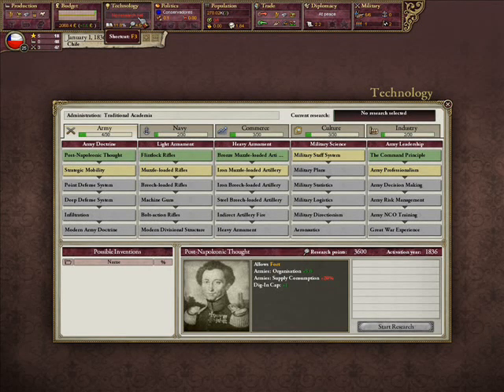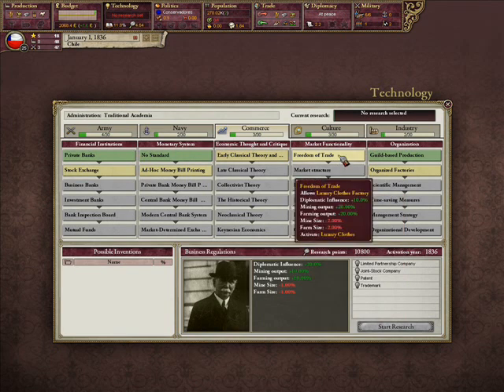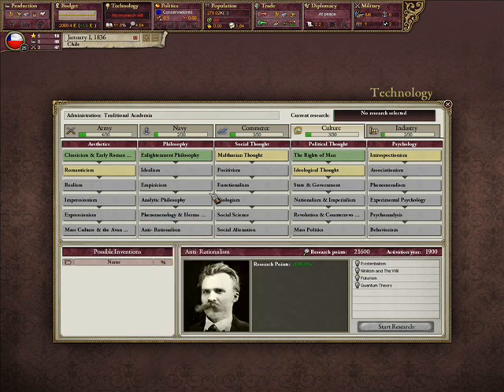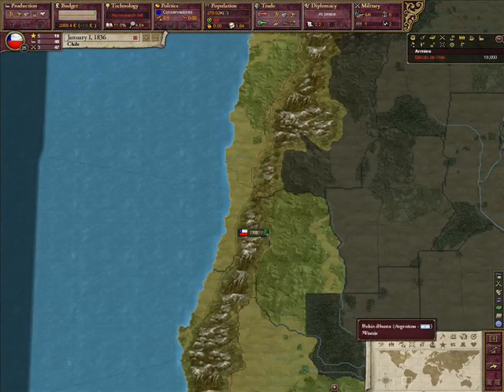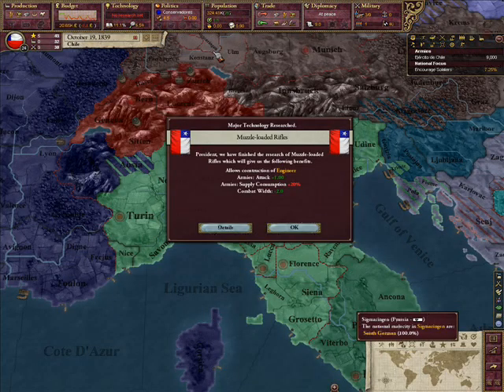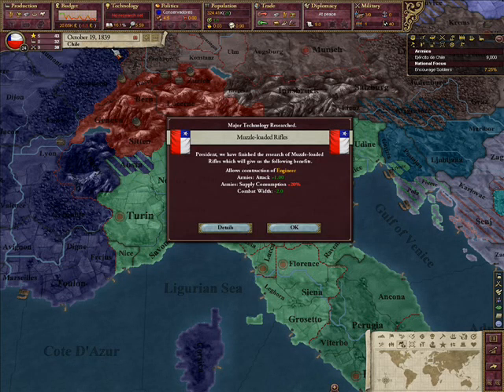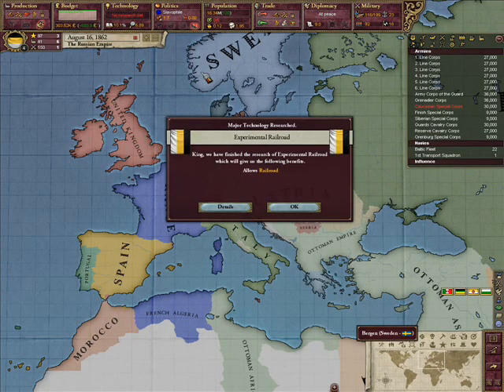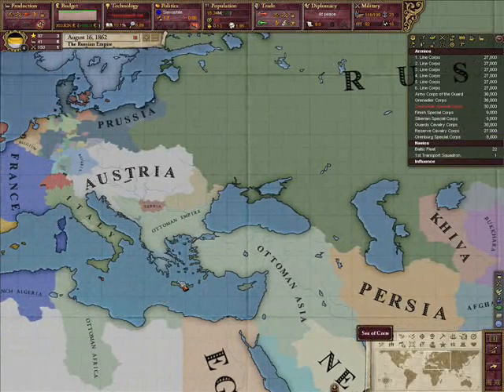Let's Explain Victoria 2: A House Divided- Technology Changes (Tech Pt. 3)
On the subject of Technology...

Funfact: I nearly uploaded this video to LNPHeadquarters. That would be quite silly.